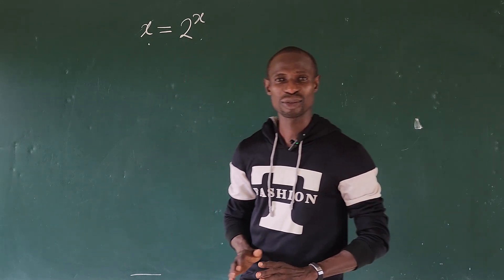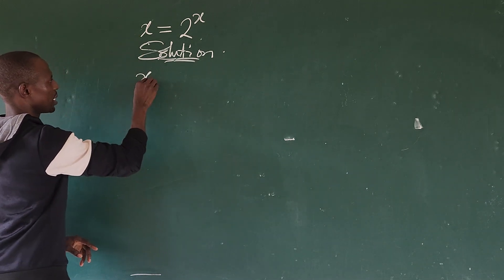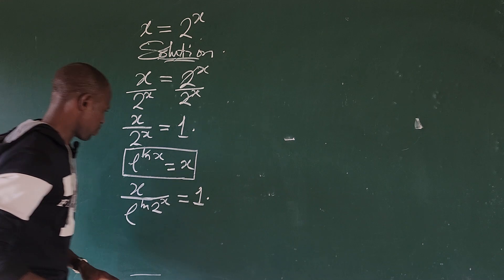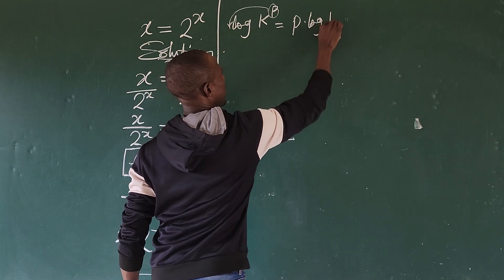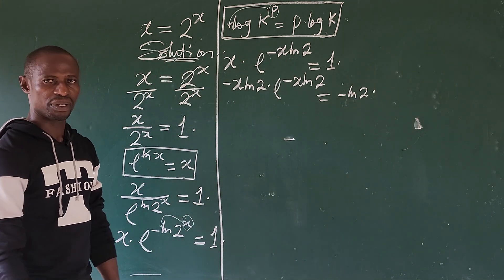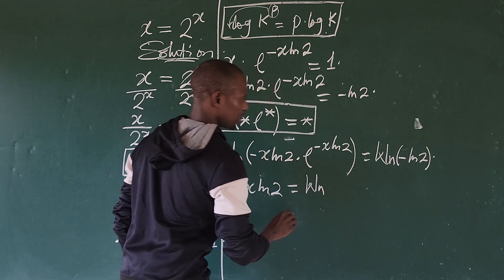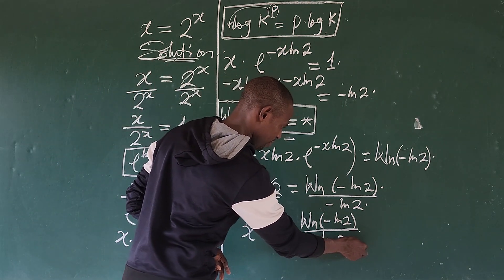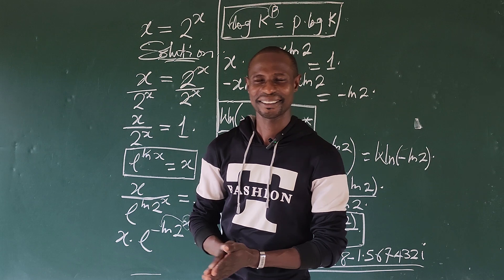A Nice Exponential Equation | Product Log | Lambert Wn Function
Hi, check out this solution.

Just comment!!!

Thanks 👍👍👍